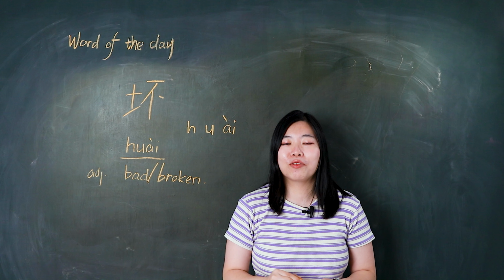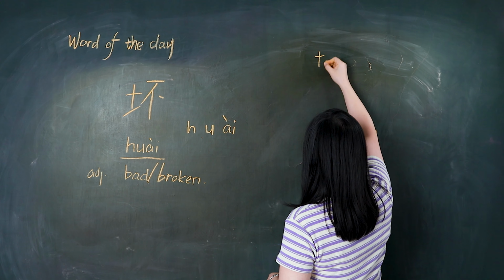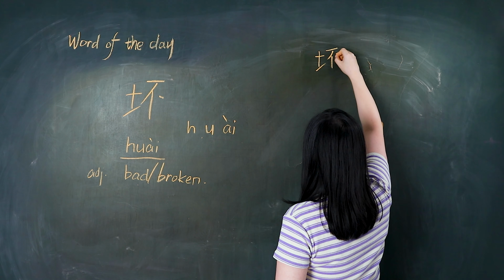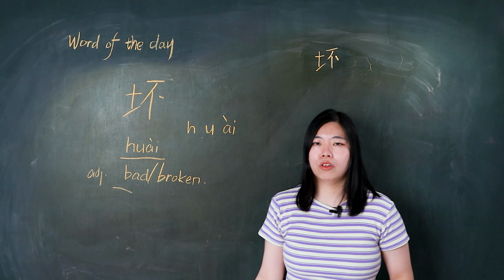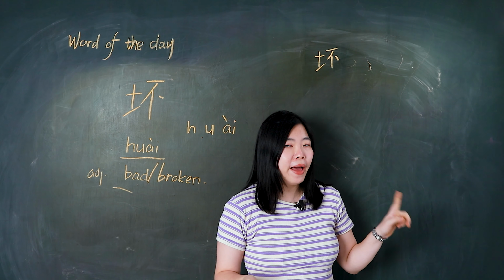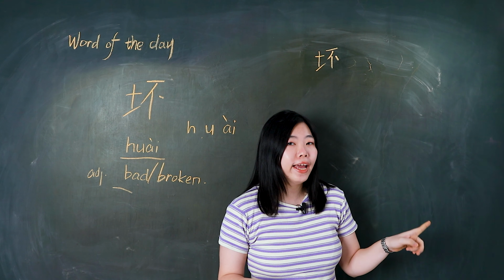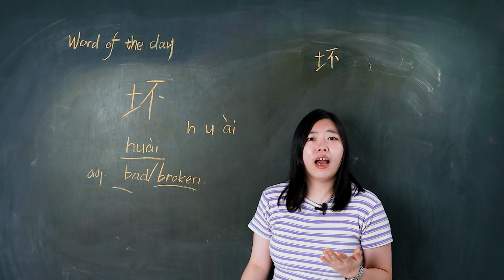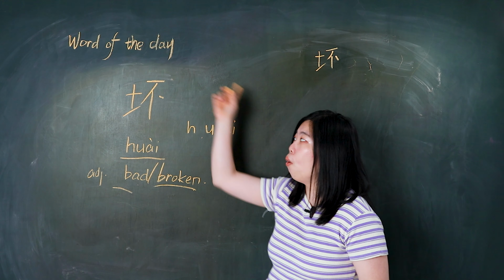Huài 坏 Bad / Broken - Chinese Word of the Day 每日一词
Huài 坏 is a word you will be taught in HSK level 3 and is an intermediate level word. In this video for Huài 坏 bad / broken - Chinese Word of the Day 每日一词, you will learn how to pronounce it, how to use it, and how to write the simplified Chinese character.

Eg 我的车坏了。 My car is broken down